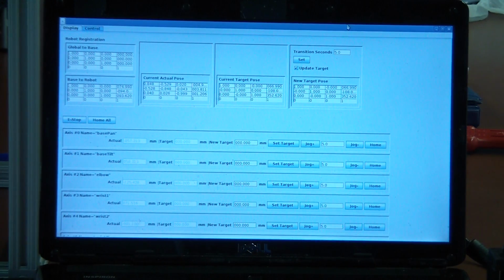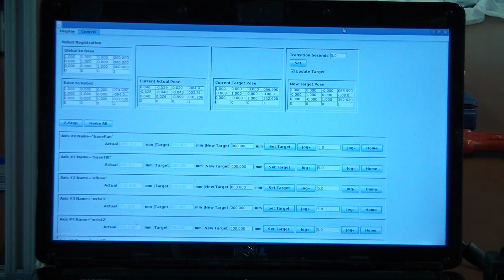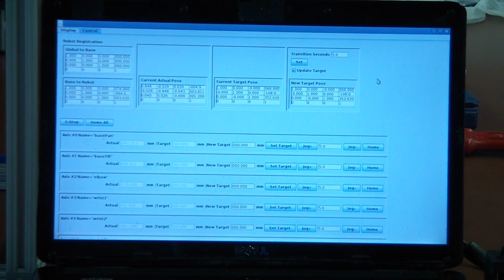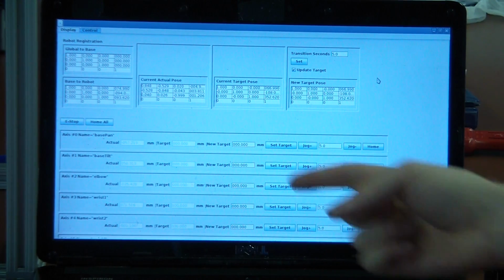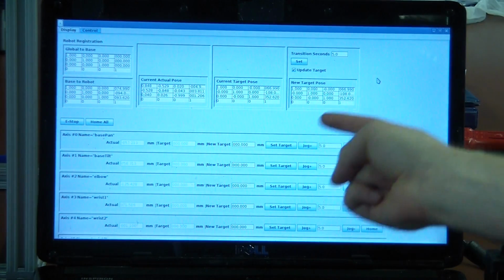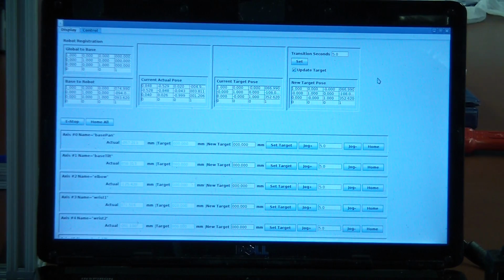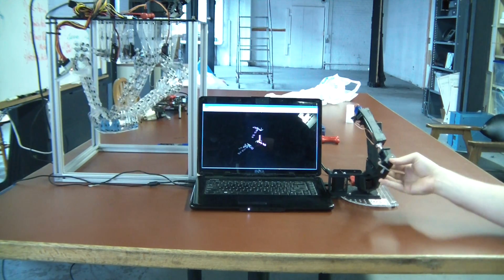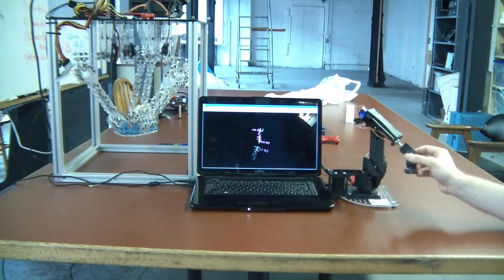Neuron Robotics Kinematics Display GUI ALPHA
This is an Alpha preview of the Neuron robotics Kinematics control system. We have made a display system for our serial manipulator based on the D-H parameters of the arm.